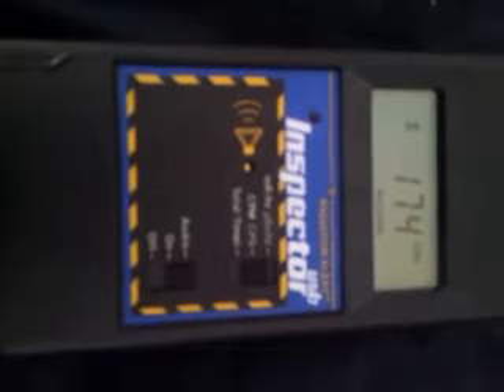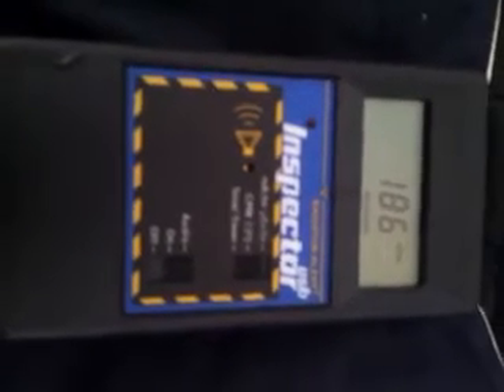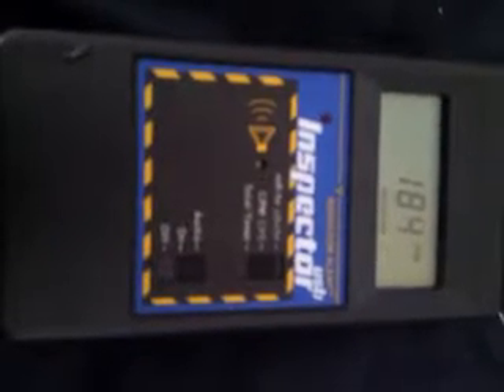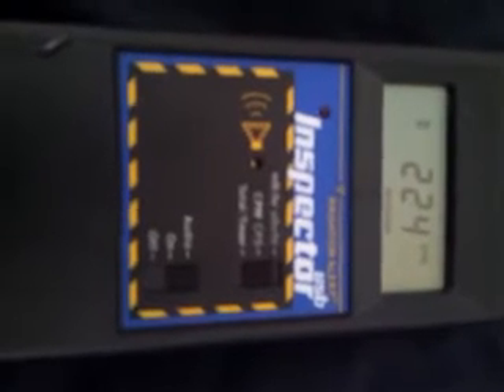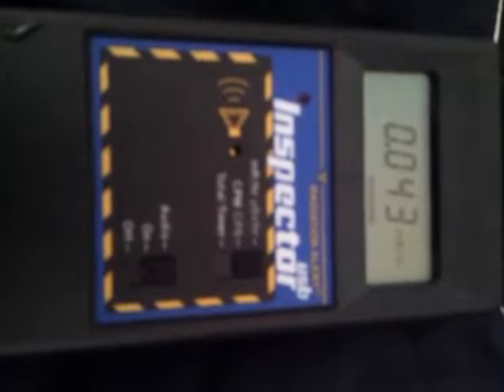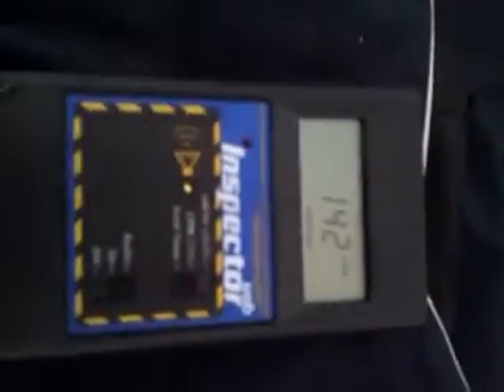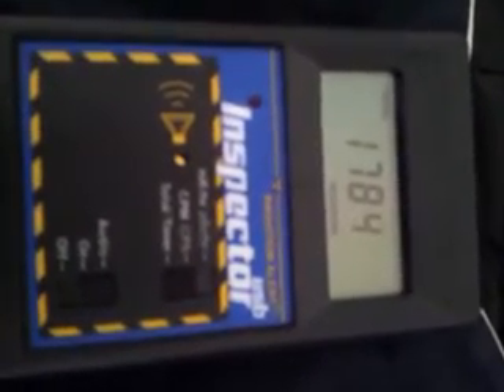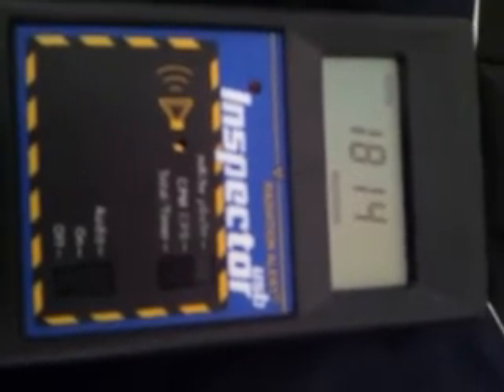Calgary, 183.7cpm, Fukushima, Oct 2013, HIGH Radiation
I pulled my winter coat out and did a test with my inspector USB and was SHOCKED to see what it read on the hood of my winter coat.  for some reason, youtube removed the sounds from the end of the video.  Normal background was 39.6.  getting readings on my lawn of 77.7 CPM